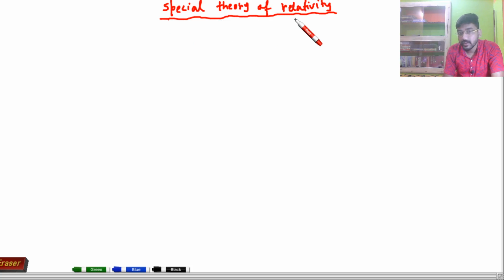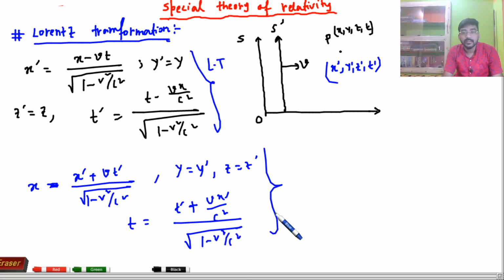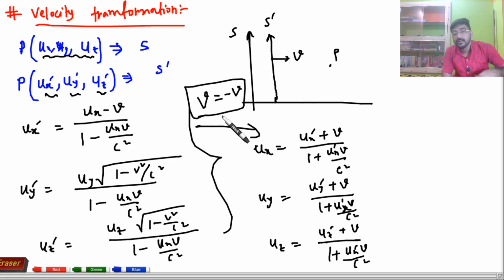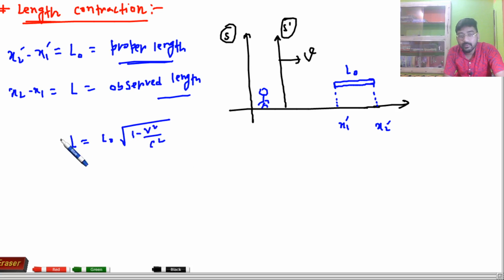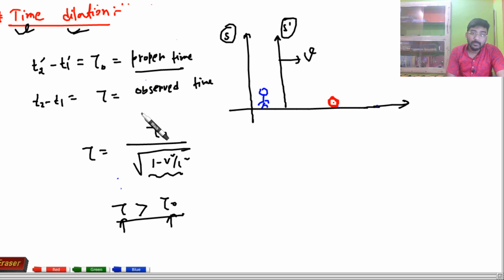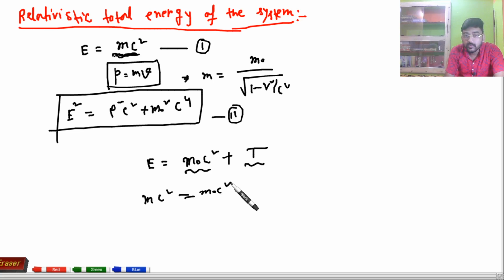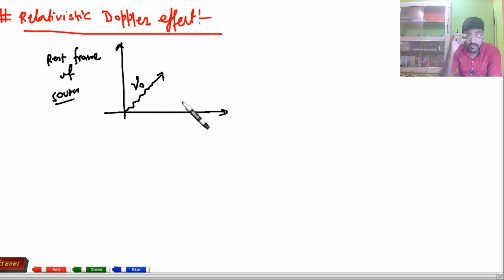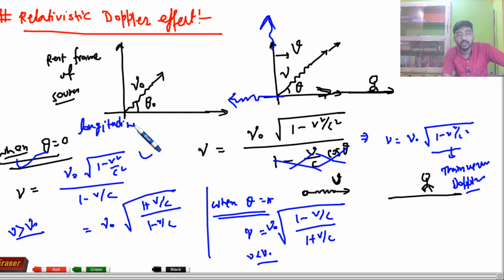Lec. 1.Special theory of relativity(complete revision)